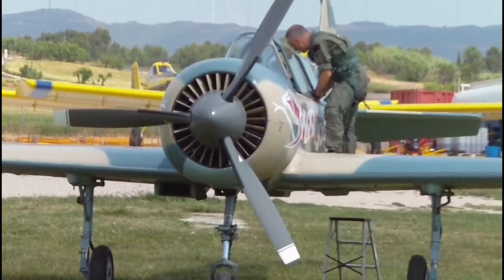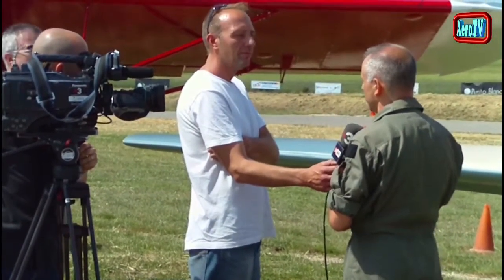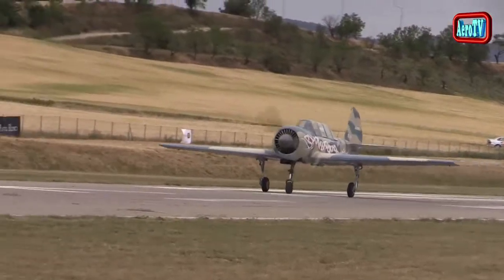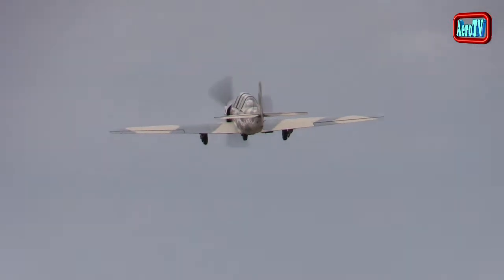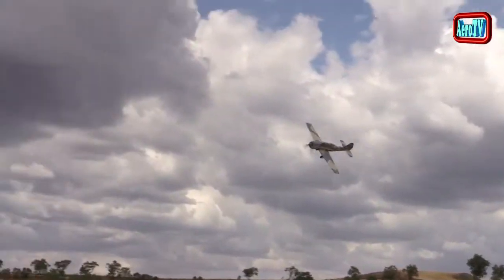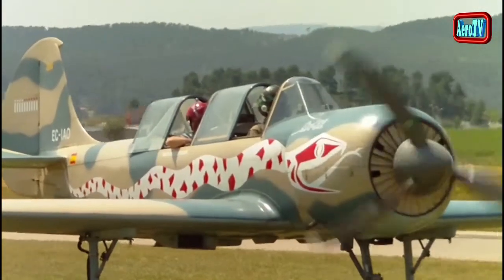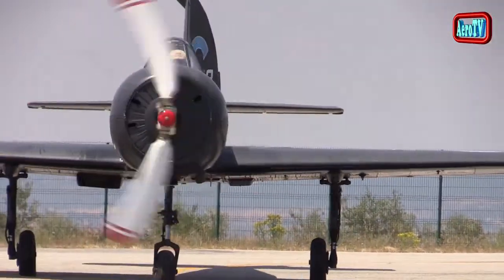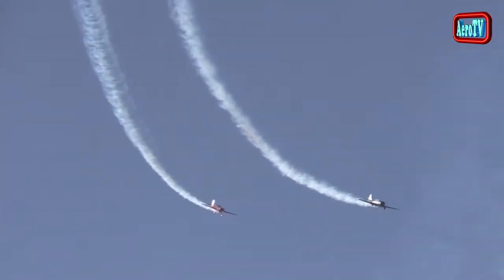Yakolev Yak 52. Coleccion AeroTV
Caracteristicas de este estupendo avión ruso. Por AeroTV